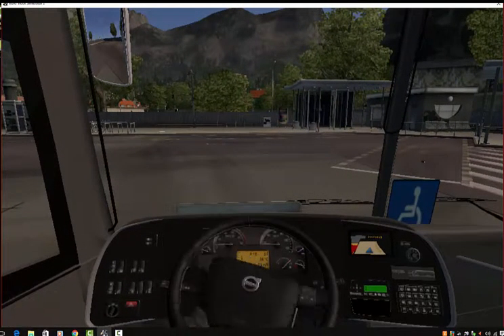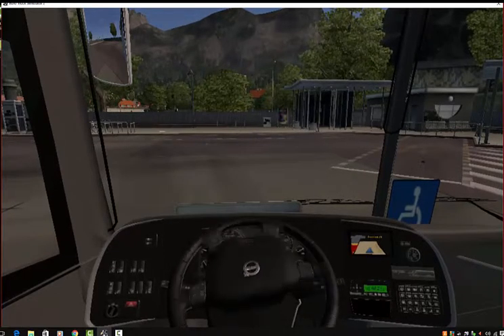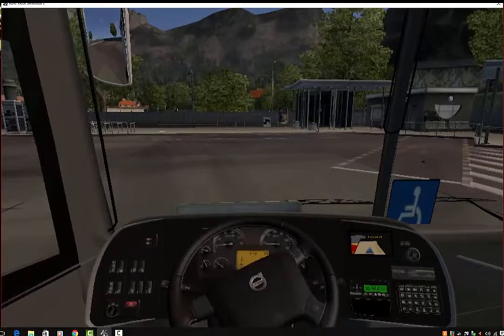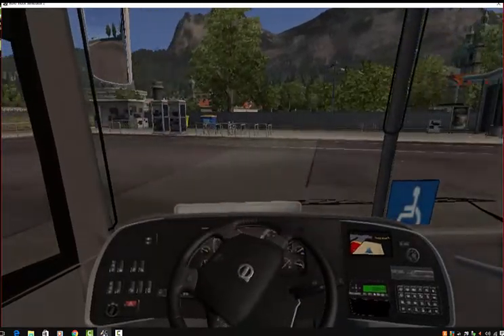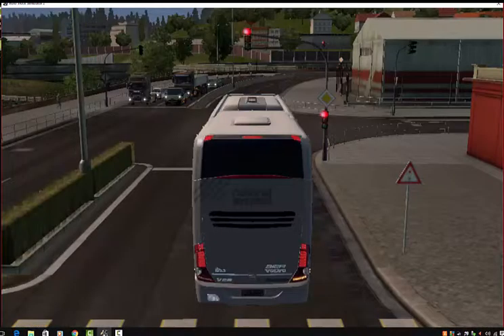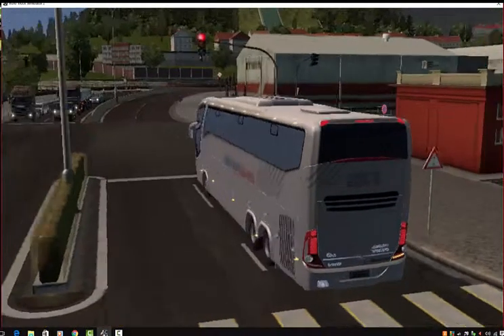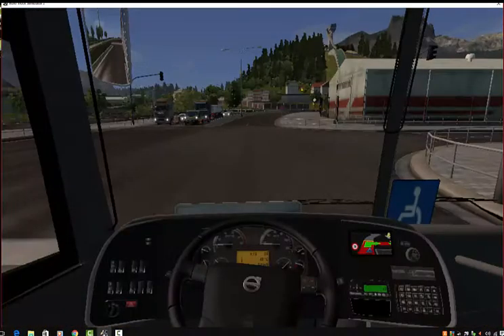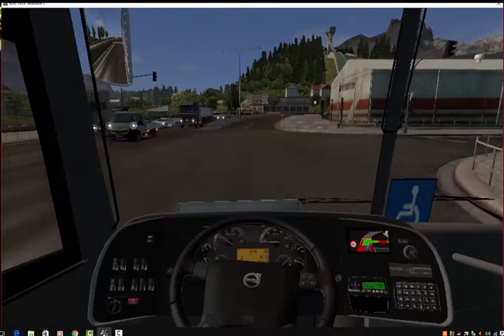Euro Truck Simulator 2 - National Express Marcopolo Paradiso G7 1800 DD 8x2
Marcopolo Paradiso G7 1800 DD 8x2
With custom UK National Express skin.